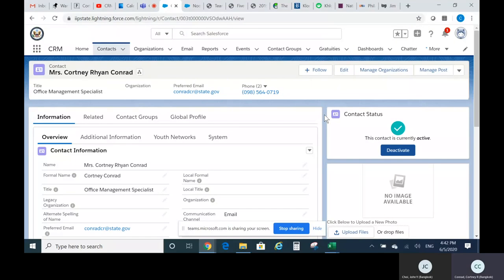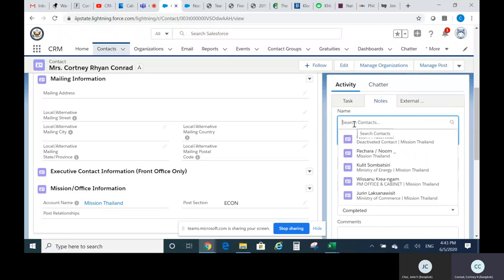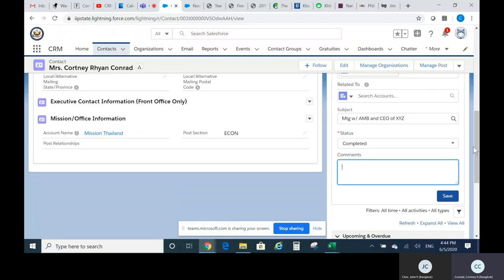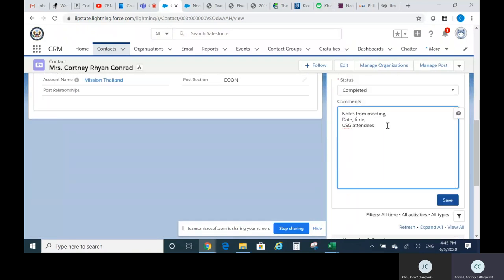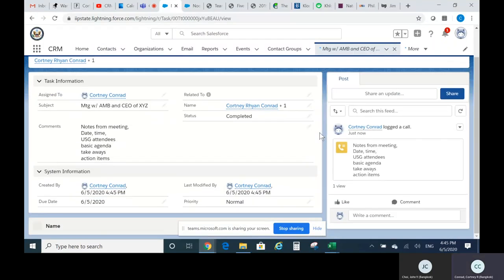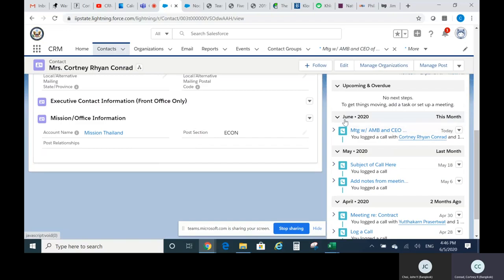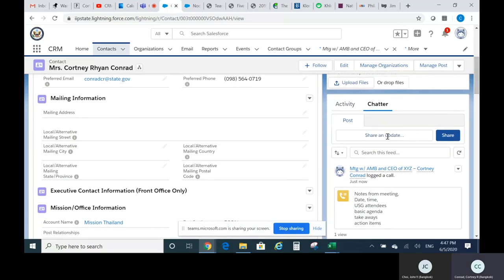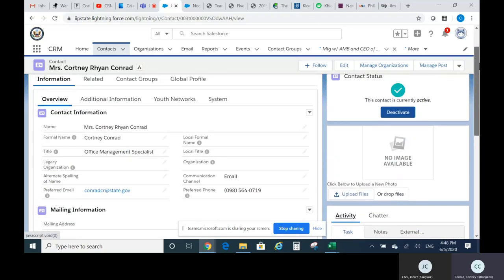Adding Notes to Contacts